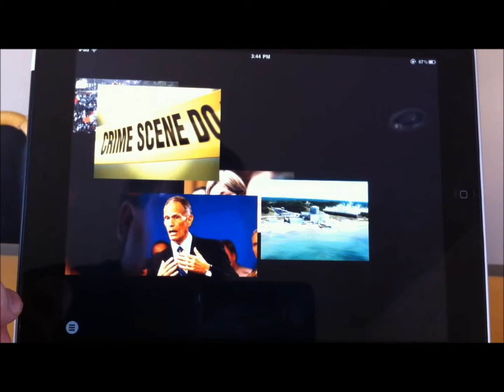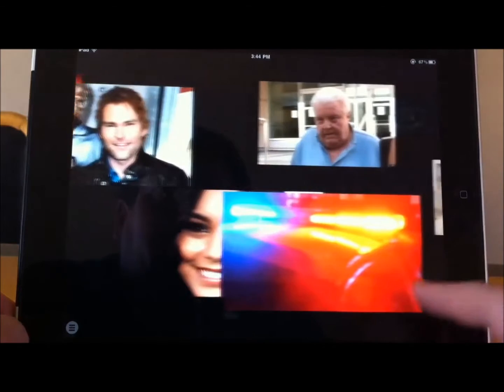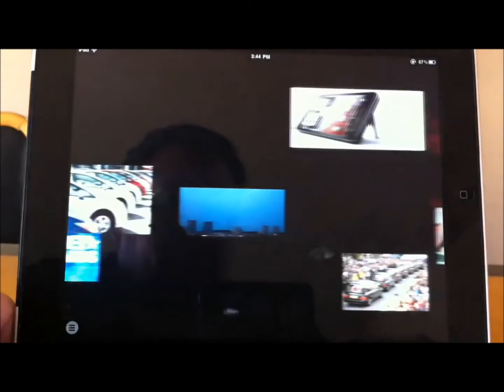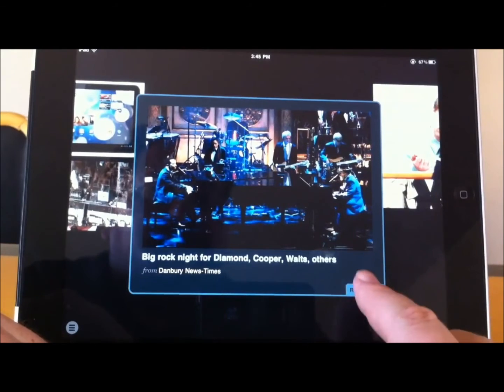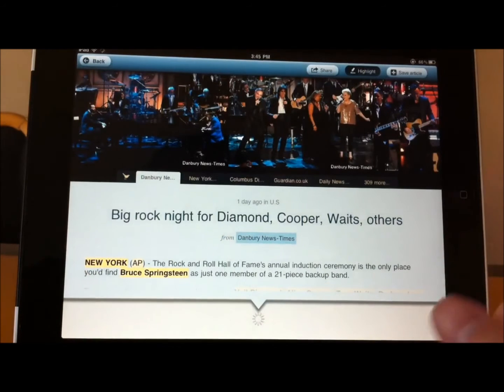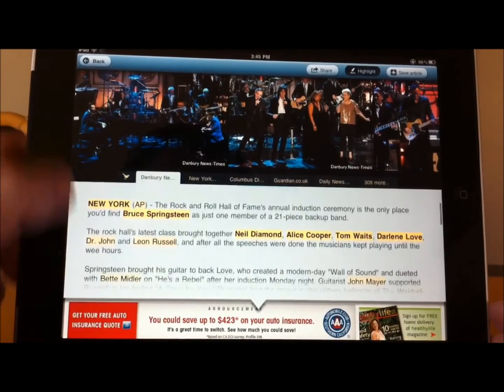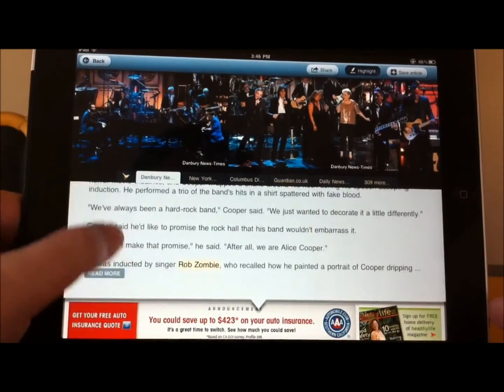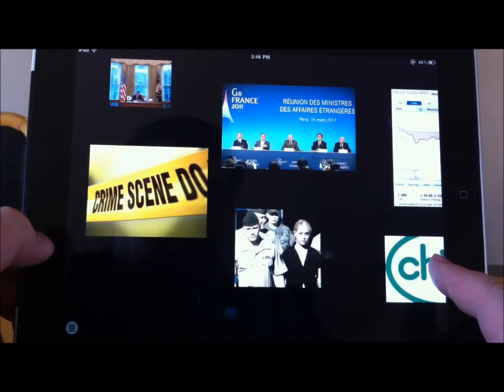News360 iPad App Review